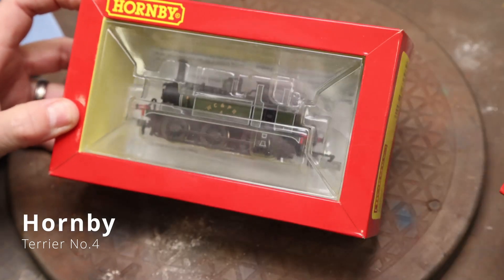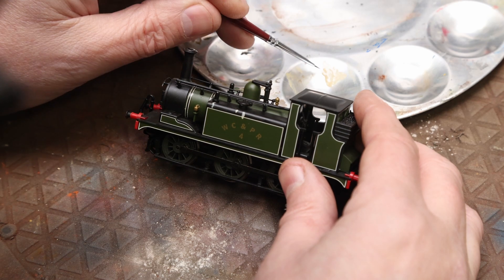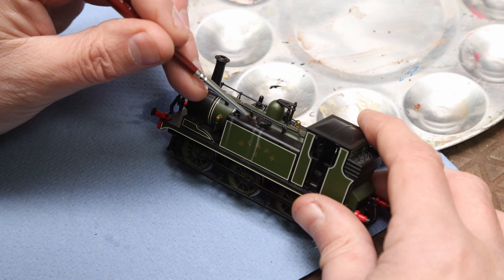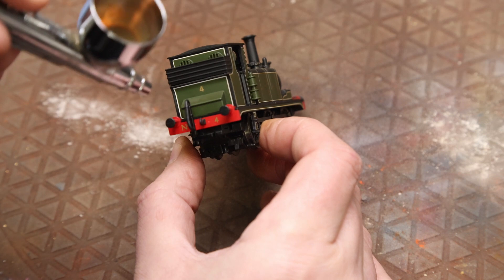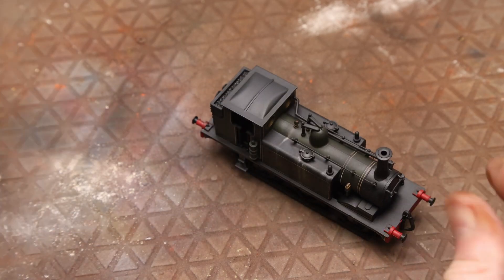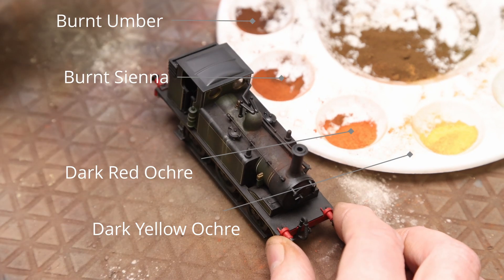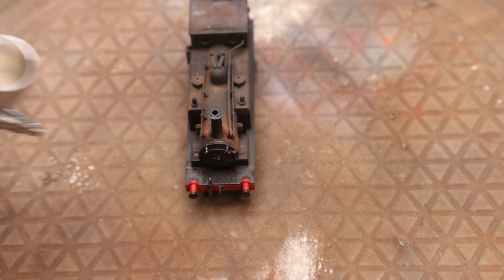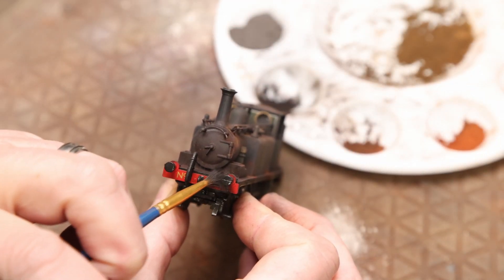Hornby Terrier WC&PR | Weathering Model Railway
In todays video we are heavy weathering a Hornby Terrier to give an industrial use weathered look

Some of the products used are:
Vallejo Smoke
Vallejo Black Grey
Oilbrusher Buff
Humbrol Black
Humbrol Smoke
Humbrol Dark Earth
Vallejo Dark Red Ochre
Vallejo Dark Yellow Ochre
AK Interactive Shafts & Bearing Grease
Vallejo Mecha Gunmetal
AK Interactive Ultra Matte Varnish

My airbrush is an Iwata HP-C

This video was produced using the following equipment:
Canon M50
Rode Microphone